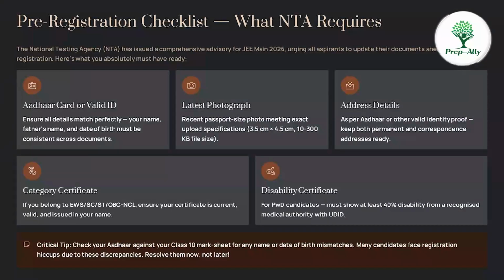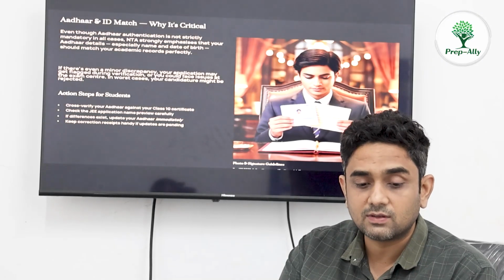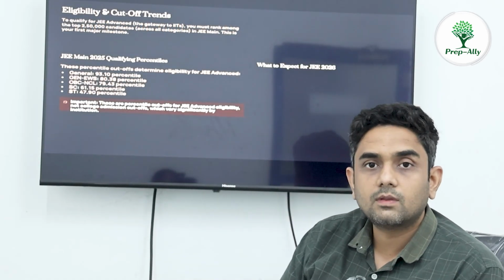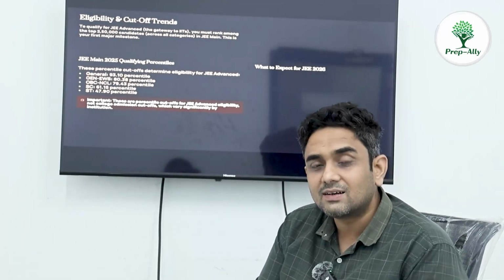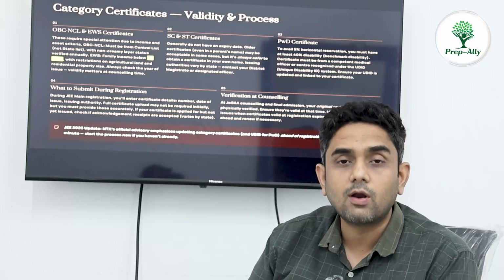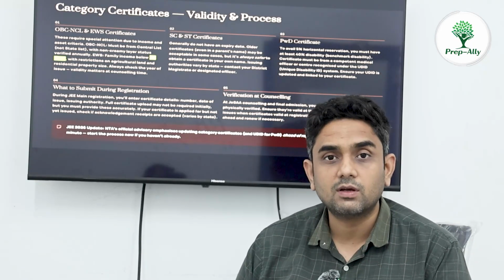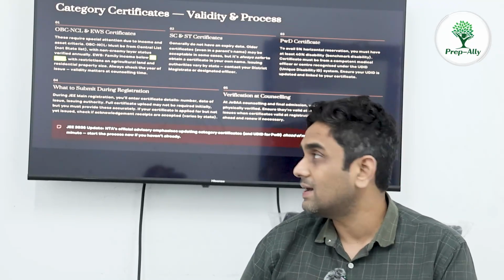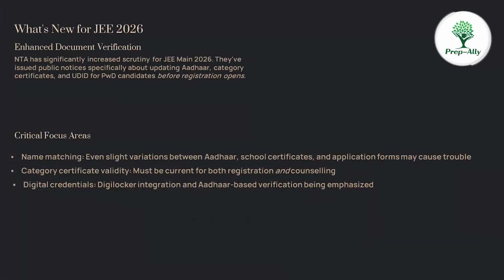JEE 2026 Pre-Registration Checklist & Reservation Rules | Must-Know for Every Aspirant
Are you preparing for JEE 2026? Before you register, make sure you know these essential pre-registration steps and reservation rules! ✅

In this video, we cover:
Step-by-step JEE 2026 pre-registration checklist Important documents and eligibility criteria Reservation rules and category-wise guidance
Common mistakes to avoid during registration Don’t miss this if you want a smooth registration process and a clear understanding of the rules!